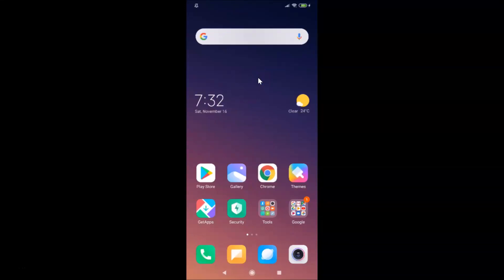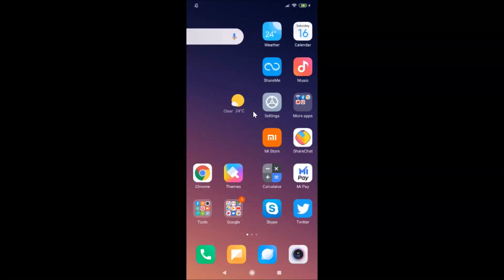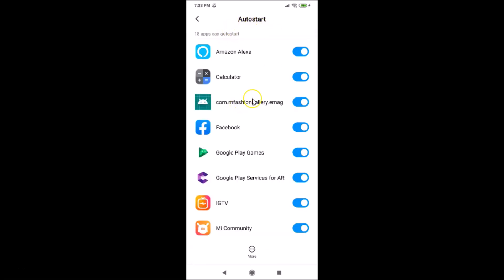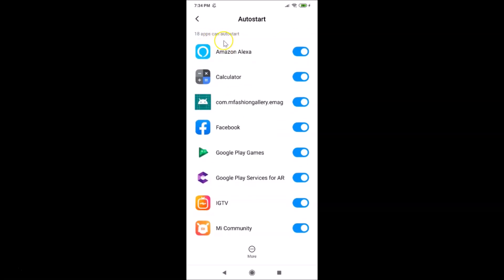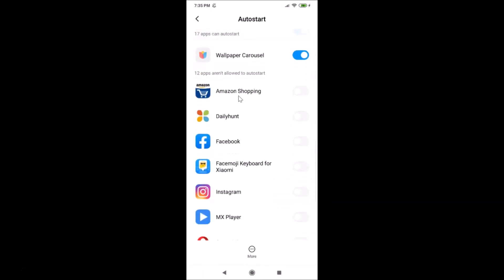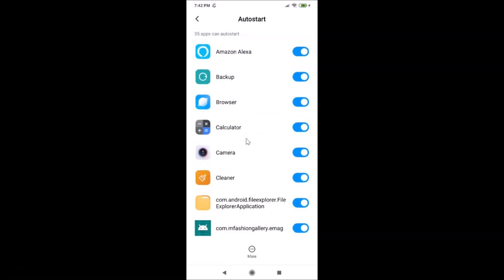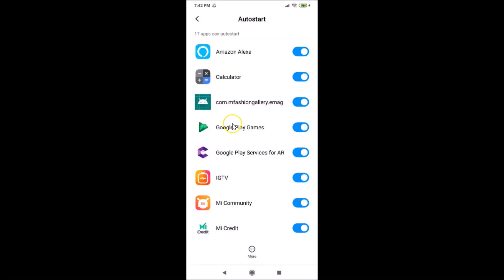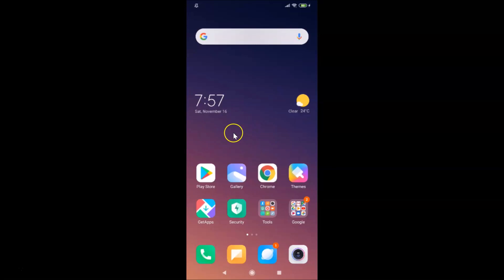How to Disable Autostart Apps in Redmi Note 7 Pro(MIUI 11.0)?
Step 2: Scroll down to 'Apps,' and then tap on it.

Step 3: Tap on 'Permissions,' and then tap on 'Autostart.'

Step 4: Now, go to the App that you don't want to Autostart under 'Apps that can autostart.'

Step 5: Tap on 'toggle' next to the App, and then turn it Off.

It's done.